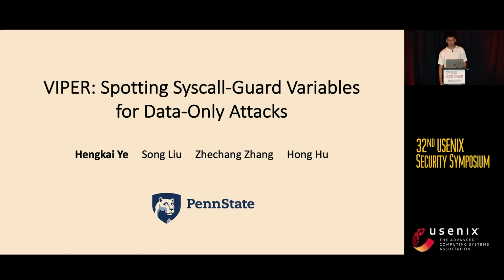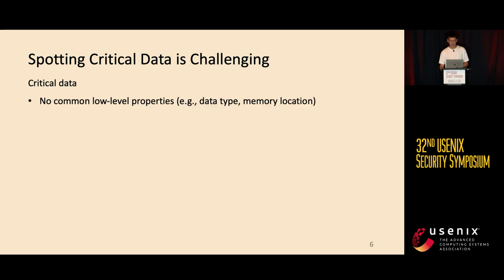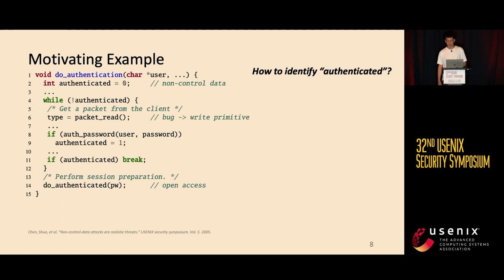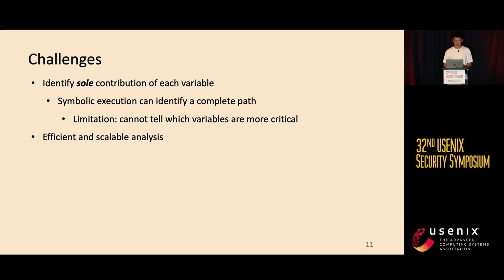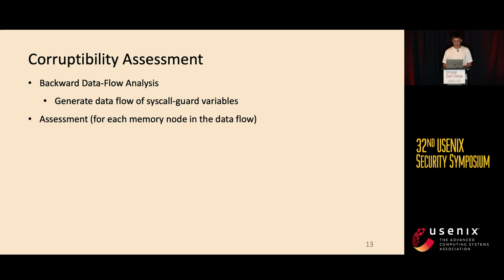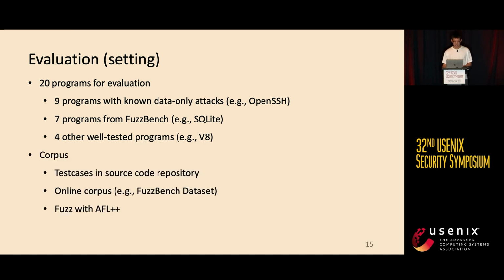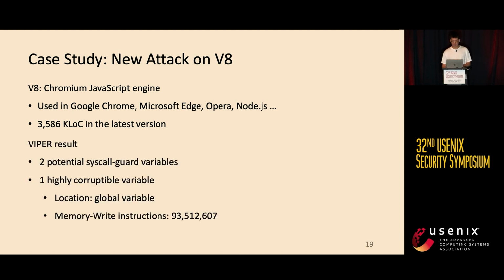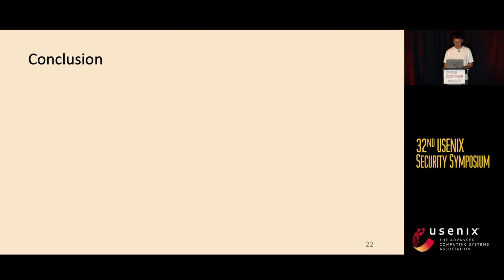USENIX Security '23 - VIPER: Spotting Syscall-Guard Variables for Data-Only Attacks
Hengkai Ye, Song Liu, Zhechang Zhang, and Hong Hu, The Pennsylvania State University

As control-flow protection techniques are widely deployed, it is difficult for attackers to modify control data, like function pointers, to hijack program control flow. Instead, data-only attacks corrupt security-critical non-control data (critical data), and can bypass all control-flow protections to revive severe attacks. Previous works have explored various methods to help construct or prevent data-only attacks. However, no solution can automatically detect program-specific critical data.In this paper, we identify an important category of critical data, syscall-guard variables, and propose a set of solutions to automatically detect such variables in a scalable manner. Syscall-guard variables determine to invoke security-related system calls (syscalls), and altering them will allow attackers to request extra privileges from the operating system. We propose branch force, which intentionally flips every conditional branch during the execution and checks whether new security-related syscalls are invoked. If so, we conduct data-flow analysis to estimate the feasibility to flip such branches through common memory errors. We build a tool, VIPER, to implement our ideas. VIPER successfully detects 34 previously unknown syscall-guard variables from 13 programs. We build four new data-only attacks on sqlite and v8, which execute arbitrary command or delete arbitrary file. VIPER completes its analysis within five minutes for most programs, showing its practicality for spotting syscall-guard variables.